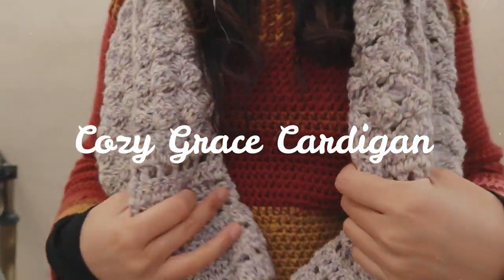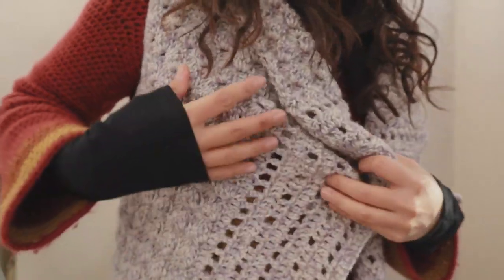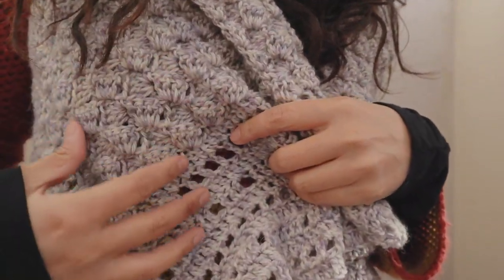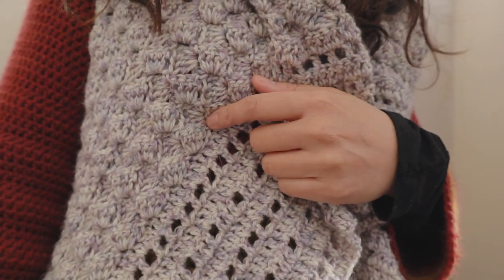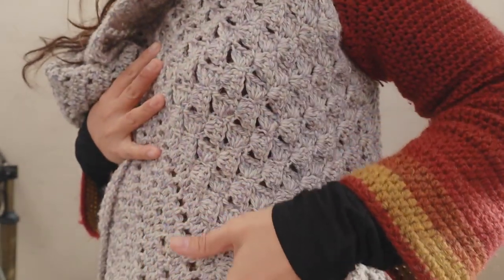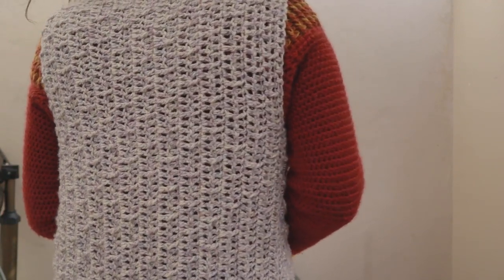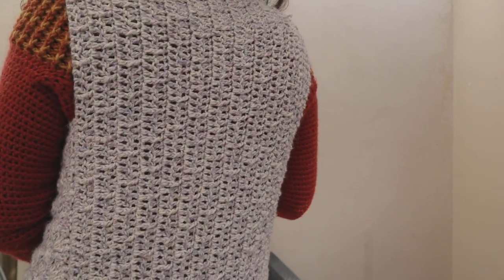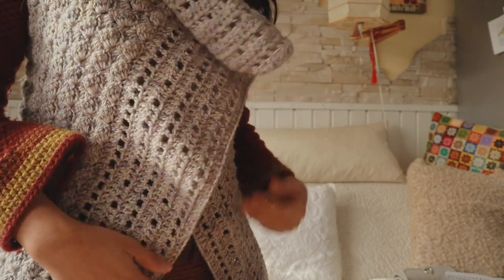Crochet Cozy Grace Cardigan/ Long Coat crochet construction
I want to share with you how I create this beautiful crochet cardigan.
This video is a construction work of how I make it. You will need the written pattern to be able to make this one.

The written pattern will release mid of December.

Canon EOS M50
Super tripod